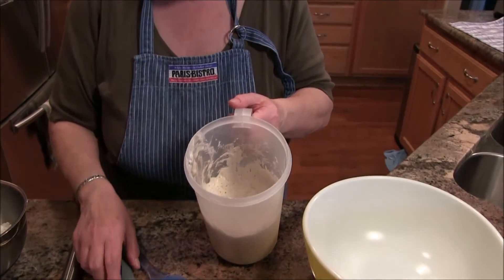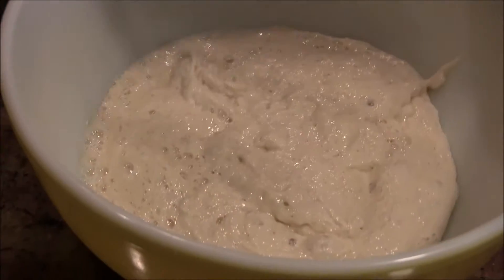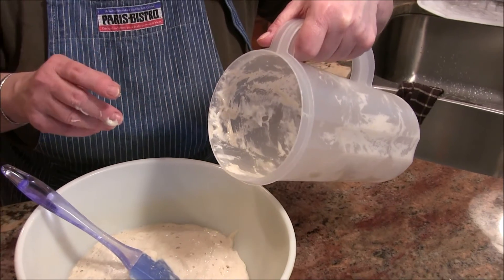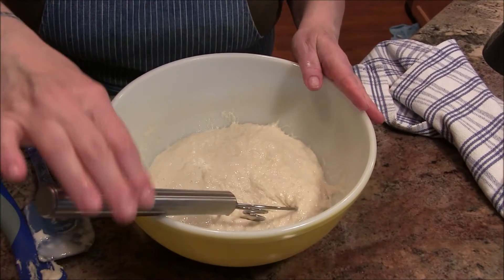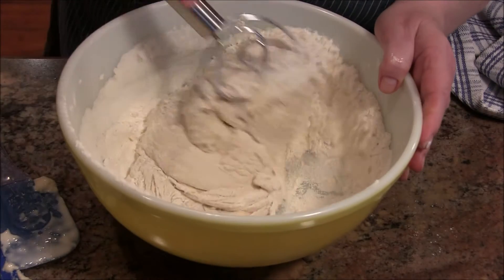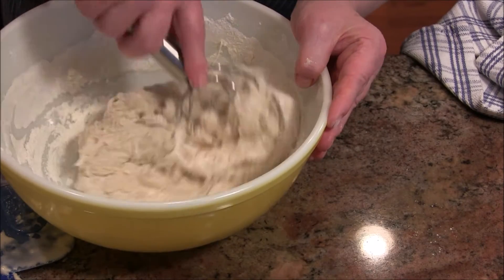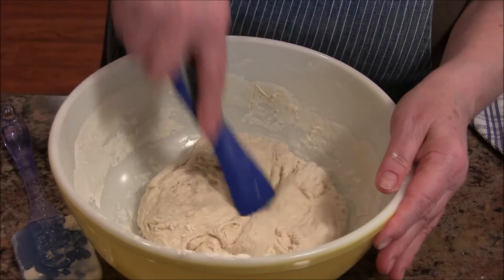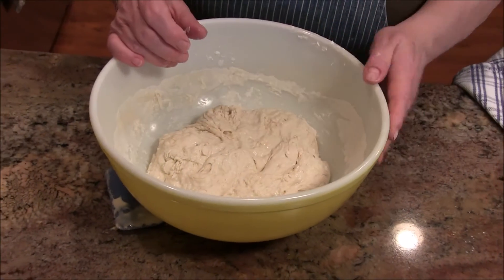Recipe for Making Levain - Baking a Rustic Loaf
Another day in the life of me.

Levain (step 4)
1 1/4 cup (or 6 oz.) flour
full batch of chef

Combine the chef and flour.  Mix well.  Cover.  Leave on counter for 8-10 hours.

Wilton Bread Pans

My Spatula/Scooper
Tovolo Brand

Tovolo Dough Whisk

Aprons and Other Amazing Linens:
Michel Linens
April Cornell Aprons

Instant Pot:

My Rocking Garlic Press (Best Garlic Press EVER!)
Joseph Joseph Garlic Press
Accompanying Garlic Peeler

Ideal Oil Mister (Best Mister EVER!)

Chef’s planet food Scoop

Juicing and Citrus Squeezer
OXO Hand Juicer

OverandBack Large White Bowls

Royal Classic 100% Cotton Dishtowels

KitchenAid 7 Quart lift Stand Mixer

Culina Mesh Strainers